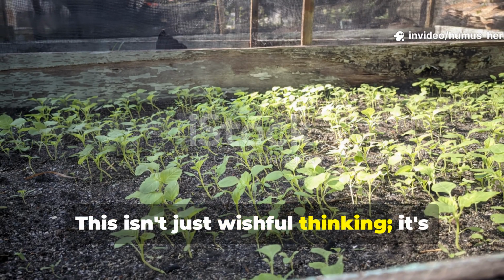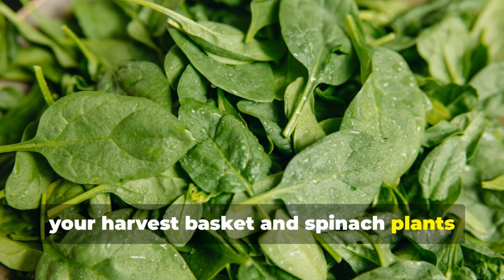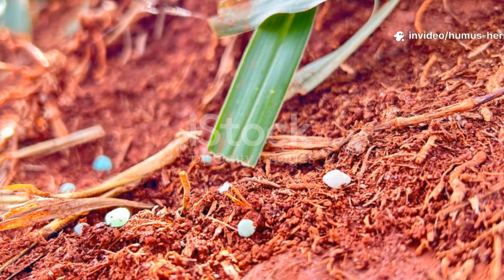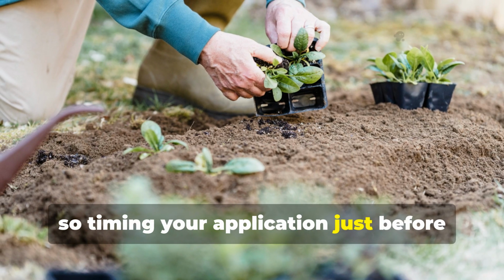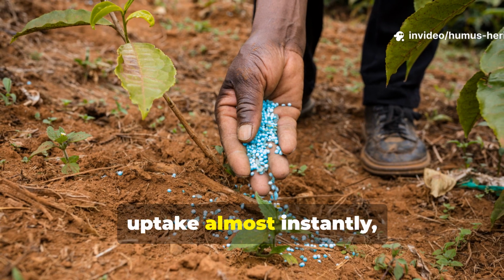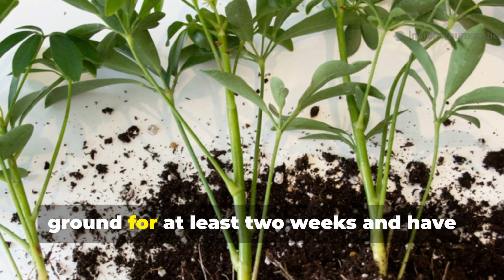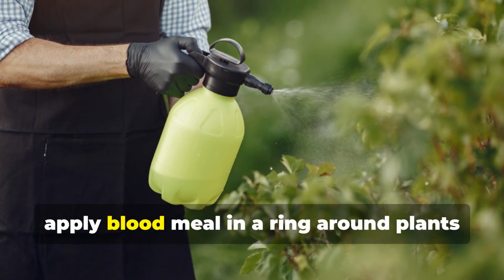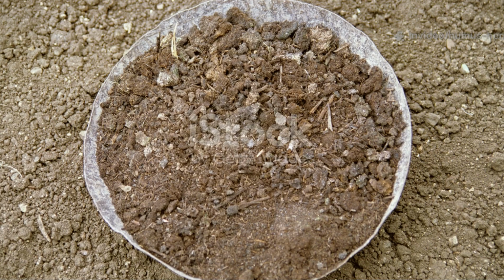The Red Powder That Makes Plants Grow Like They're on Steroids (100% Organic!)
What if one overlooked pantry ingredient could turn your struggling plants into the greenest, most vigorous specimens on the block—without synthetic chemicals? This ancient garden secret has been hiding in plain sight, but most gardeners are applying it completely wrong. In this video, I'll reveal the precise technique that separates mediocre harvests from jaw-dropping abundance.
📌 What You'll Learn:
✅ The forgotten application method that multiplies results
✅ Why timing changes everything with this amendment
✅ The liquid trick for emergency plant revival
✅ How to avoid the common mistake that ruins harvests
✅ The companion pairing that creates explosive growth
📌 We Also Answer:
✅ Can this harm seedlings if applied too early?
✅ How quickly will you see visible results?
✅ Does it work for flowers and vegetables equally?
✅ What's the secret to deterring pests while feeding plants?